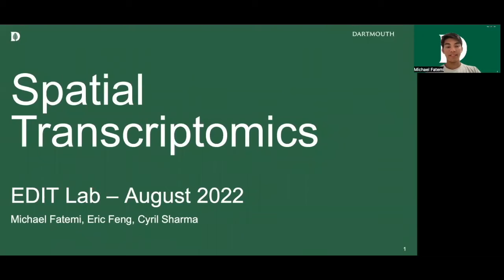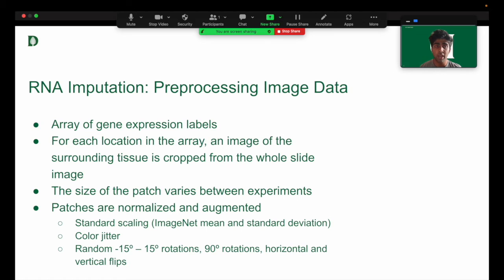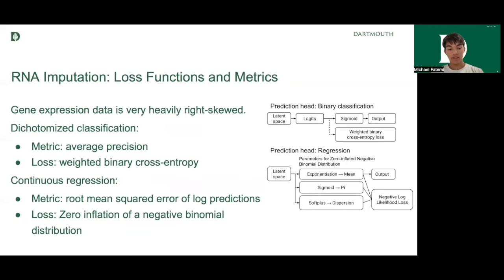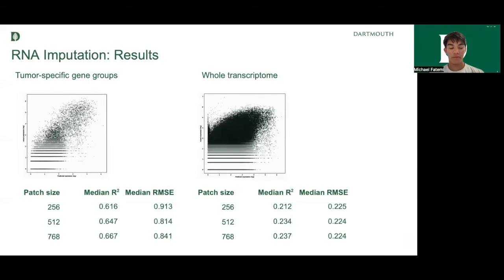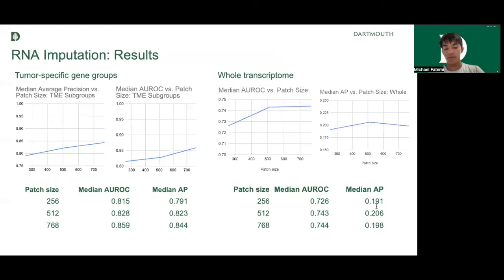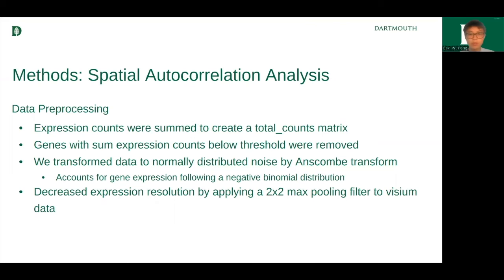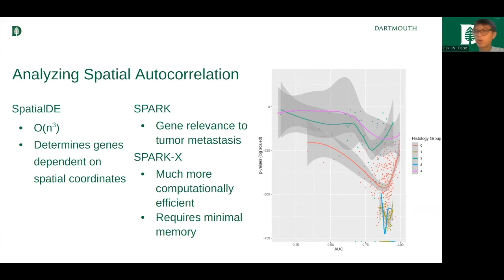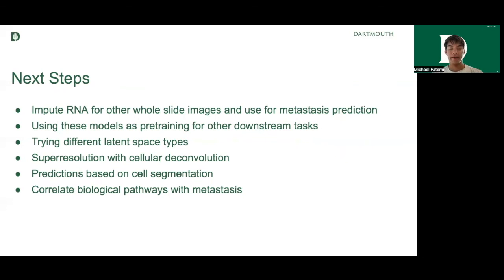RNA Imputation for Augmenting Spatial Transcriptomics Data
Part of EDIT ML Summer Internship Program at the Dartmouth-Hitchcock Medical Center
June -- August 2022
Michael Fatemi, Eric Feng, Cyril Sharma, Dr. Joshua J. Levy